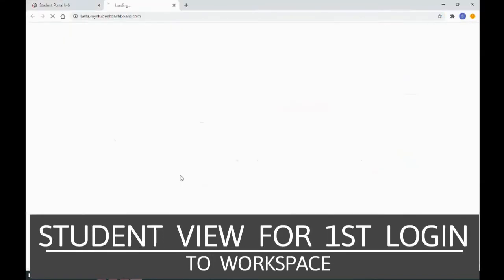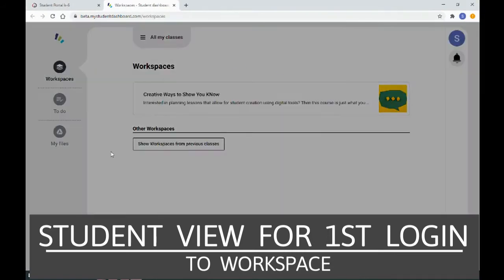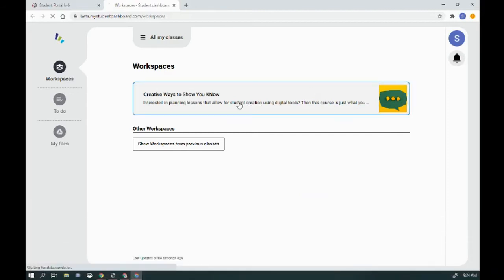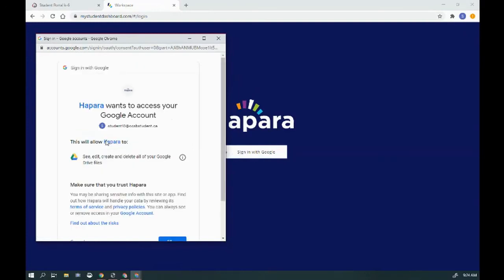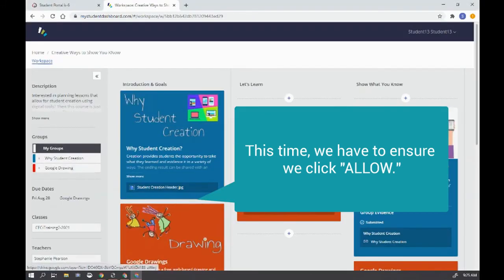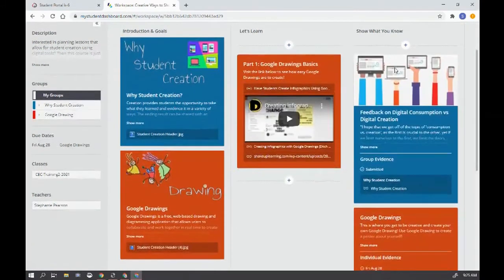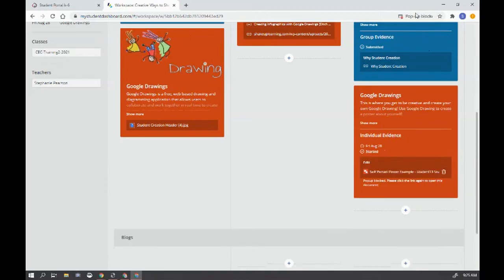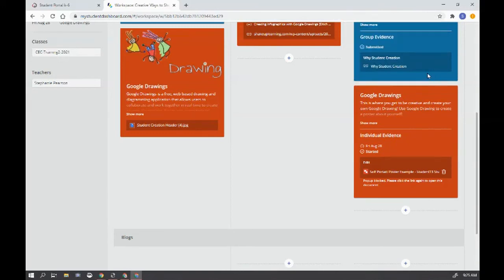ocsbHowto Troubleshoot Workspace for a First Time Student User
Sometimes we get de-railed by techno-hiccups! Here's one we see a lot with first-time (or new) users in Workspaces.

Watch for the PopUp blocker in the 'Omni'/URL bar.